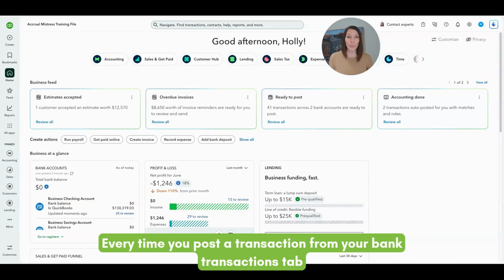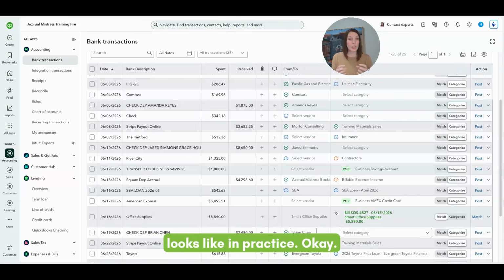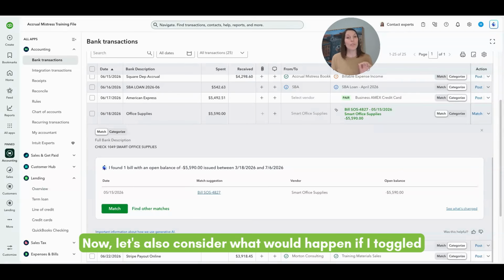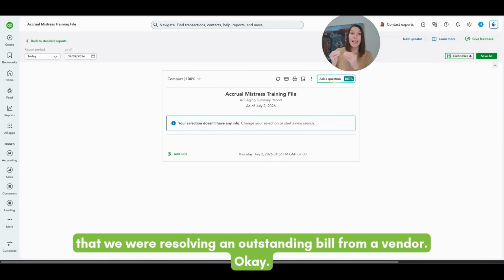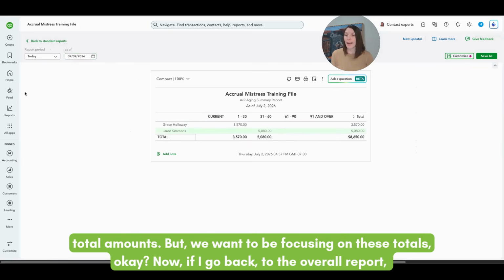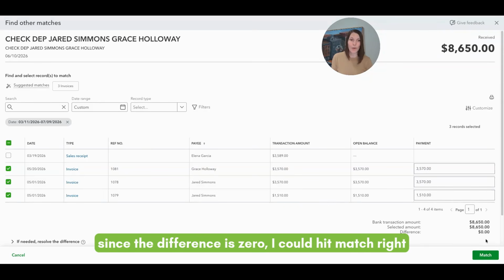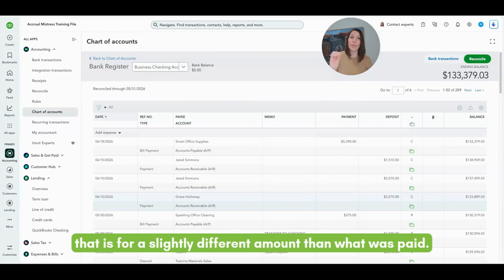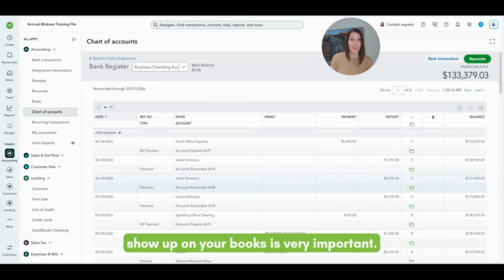QuickBooks Bank Feed: Categorize vs. Match Explained (Full Walkthrough)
Every time you clear a transaction in your QuickBooks Online bank feed, you're choosing between two very different actions, and picking the wrong one is one of the easiest ways to accidentally duplicate your income or expenses.

In this video, you'll learn the real difference between Categorize and Match in QuickBooks Online. Categorize creates a brand new transaction on your books. Match tells QuickBooks that the money in your bank feed already belongs to something you've already recorded, like an open invoice or an unpaid bill. When you use the wrong one, you're not just clearing a line item, you're often creating a duplicate that throws off your accounts payable, accounts receivable, or profit and loss reports without any obvious warning sign.

We'll walk through a real example of matching a bill payment, how to check your Accounts Payable and Accounts Receivable Aging Summary reports before you touch the bank feed, and how to match a single bank deposit to multiple open invoices when a client pays several invoices at once. I'll also share a real client story about how a $0.40 difference between a bill and the actual payment caused a reconciliation headache, and what that taught me about matching transactions carefully instead of just clicking through.

If you've ever had a reconciliation that wouldn't balance, an invoice that stayed open even though you were sure it was paid, or expenses that seemed higher than they should be, this video will help you figure out why.

Trust, but verify: QuickBooks is usually right about what it suggests, but it's not always right, and it's worth knowing how to check.

Timestamps:
0:00 The decision you're making every time you touch your bank feed
0:50 Finding the Bank Transactions tab
1:12 What it means when QuickBooks suggests Categorize vs. Match
2:15 A real example: matching a bill payment
5:19 Checking your Accounts Payable Aging Summary before and after matching
6:31 Checking your Accounts Receivable Aging Summary
9:09 Matching one deposit to multiple invoices
11:55 A real client story: how a $0.40 difference caused a reconciliation problem